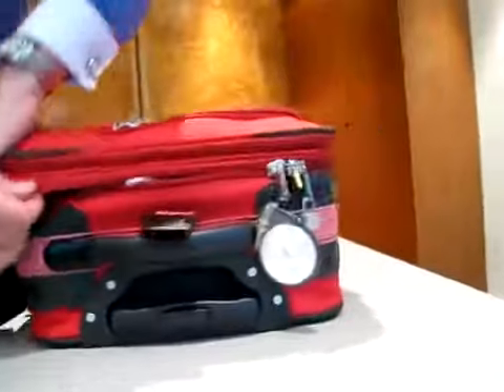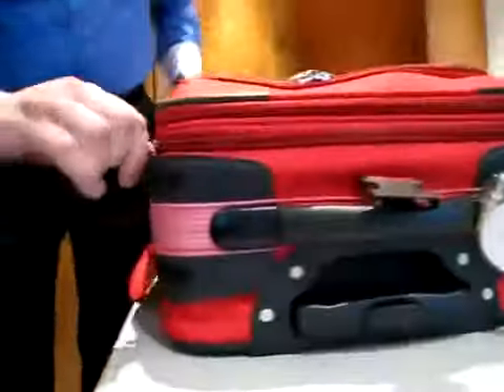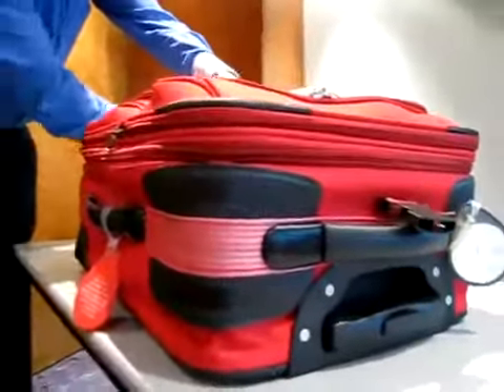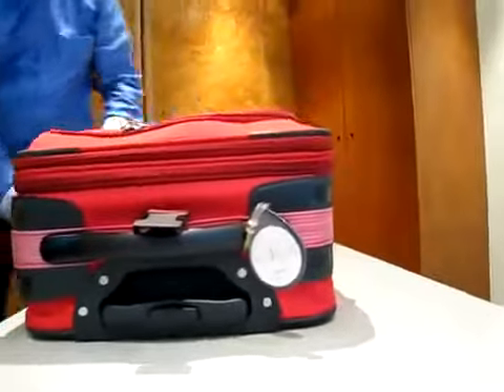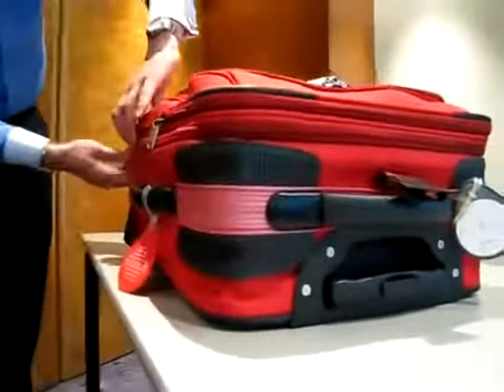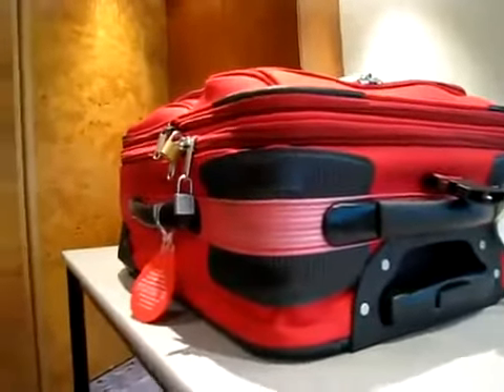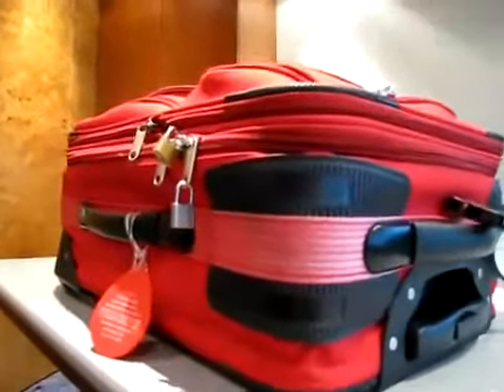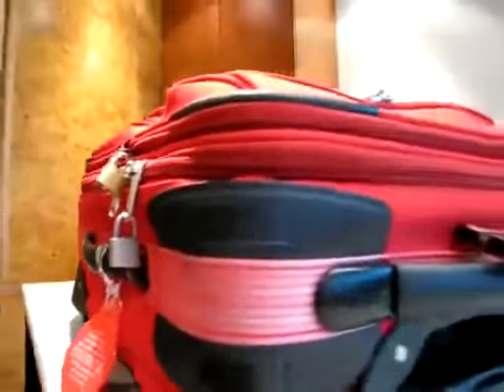Forzare una valigia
In questo video un tizio mostra come è semplice forzare una valigia chiusa con dei lucchetti usando una semplice biro.Userò sempre il cellophane per imballaggi.;)